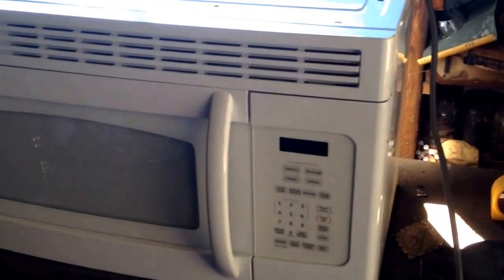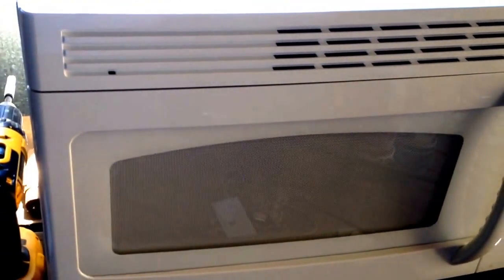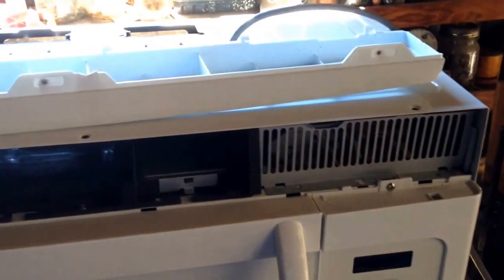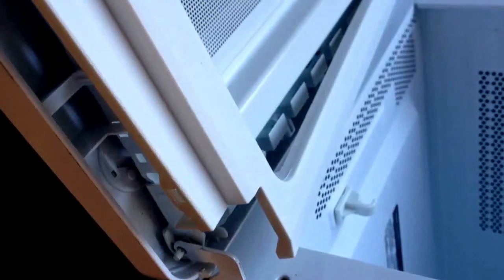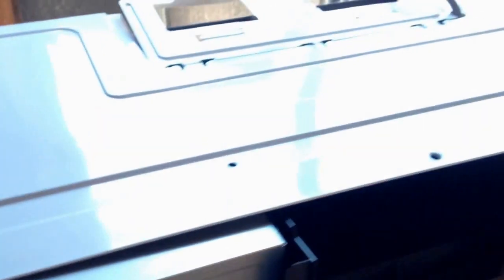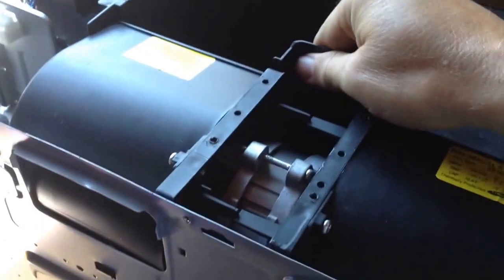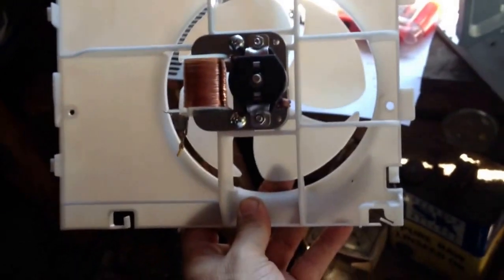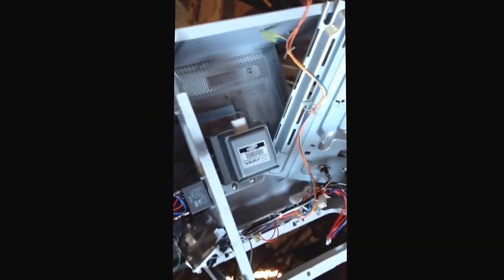Scrapping and parting out a Microwave for $280 plus profit!!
Some things are worth more in parts than as a whole unit